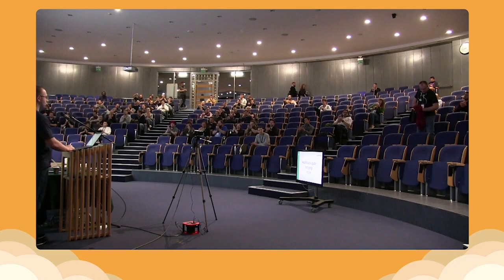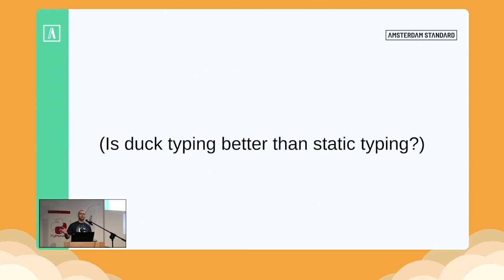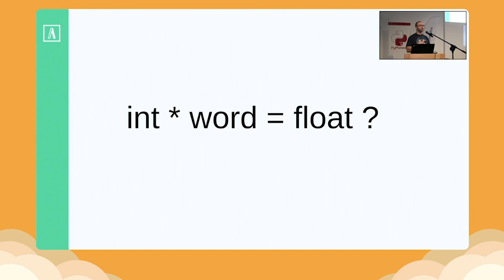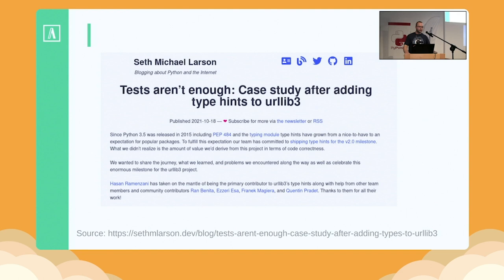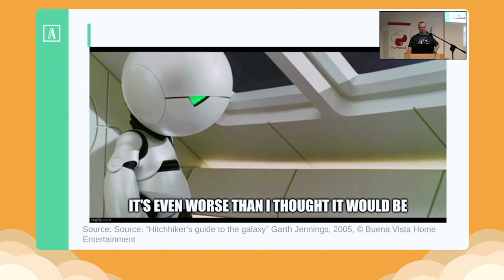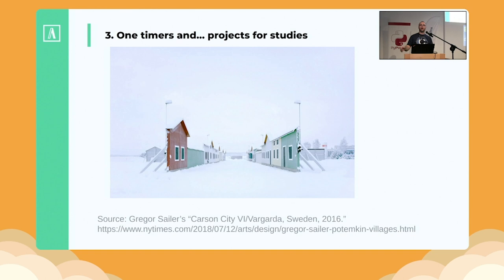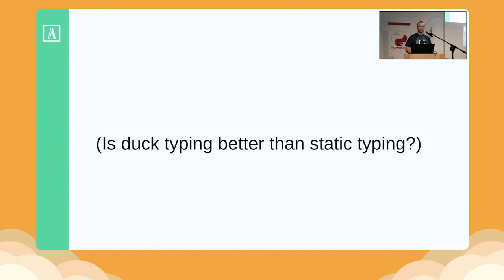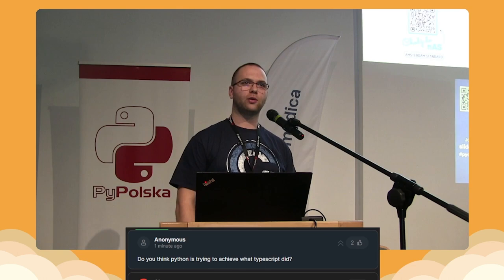Szczepan Cieślik - Hitchhiker's guide to typing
Short trip around typing in Python, to see whats in it for us, how can we use this as a tool to boost our efficiency and communication - and when it can be an obstacle.

Szczepan Cieślik - programista od ponad 10 lat, fan Pythona (ostatnio również Rusta), członek Jazzband, entuzjasta DIY